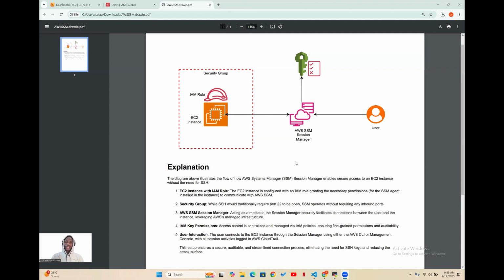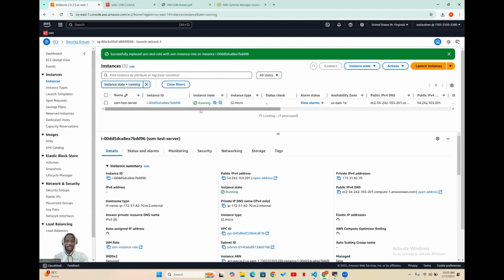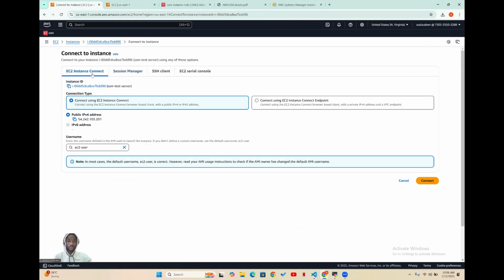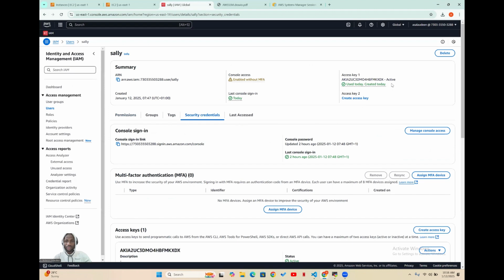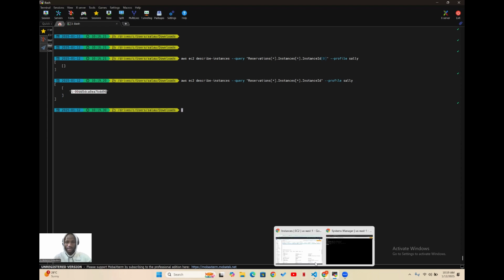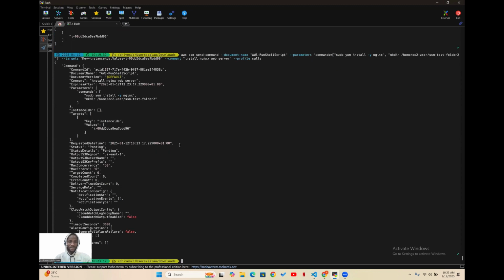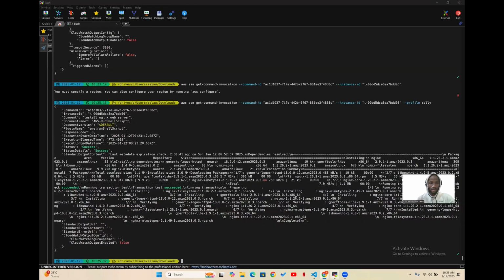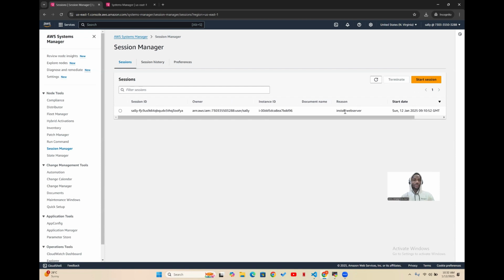AWS SSM Session Manager : Install Nginx via CLI & Console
Discover the power of AWS Systems Manager (SSM) in this hands-on tutorial! Learn how to securely connect to an AWS Linux instance using SSM Session Manager—no SSH required! Watch as we use the AWS CLI to install Nginx and demonstrate how to access your instance via the AWS Management Console.

With AWS SSM, manage servers efficiently while eliminating open ports and enhancing security. Perfect for DevOps, SysAdmins, and cloud enthusiasts!

📌 What You'll Learn:

How to set up AWS SSM on an EC2 instance
Installing Nginx via AWS CLI commands
Using Session Manager on the AWS Console